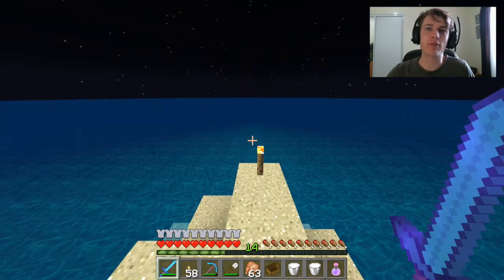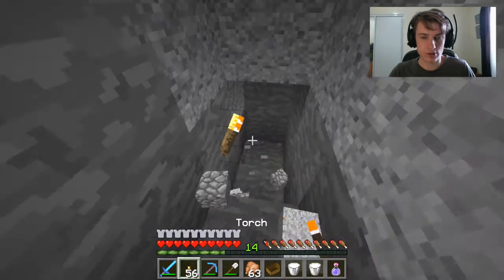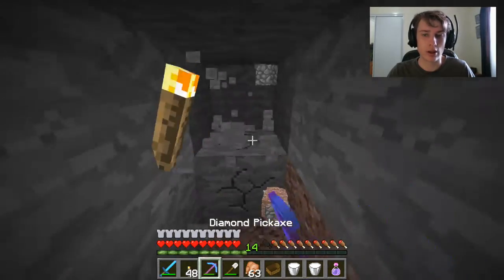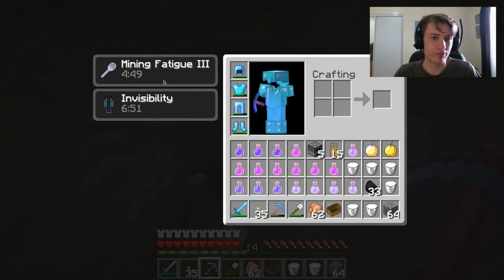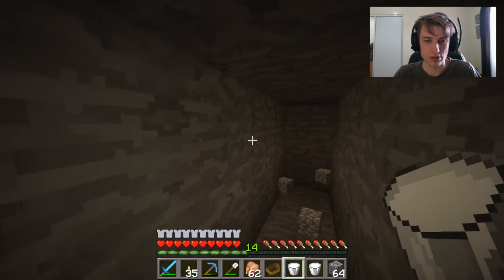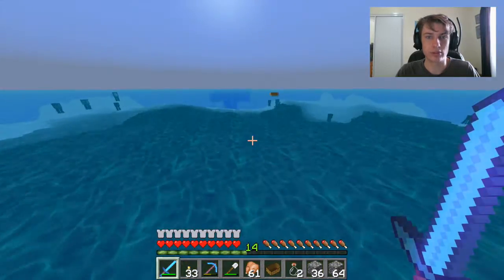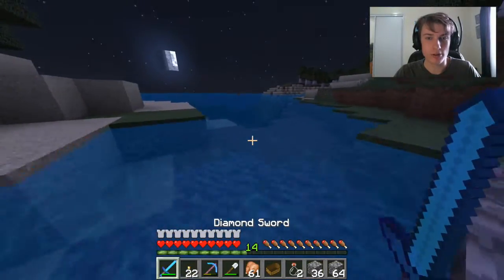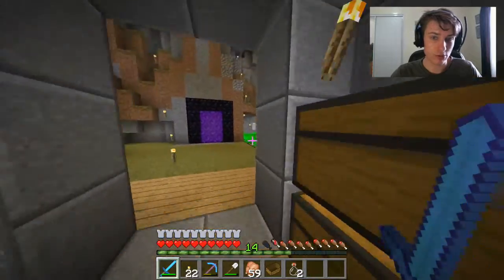Minecraft Speed Run #42 | I Wasn't Ready!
Join me on a journey through Minecraft as I attempt to beat all the Bosses as fast as I can!